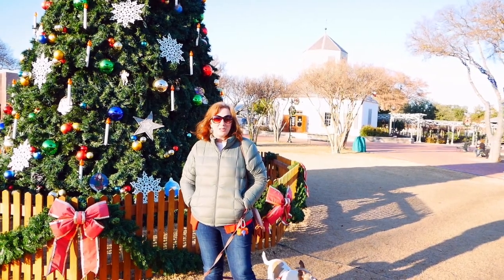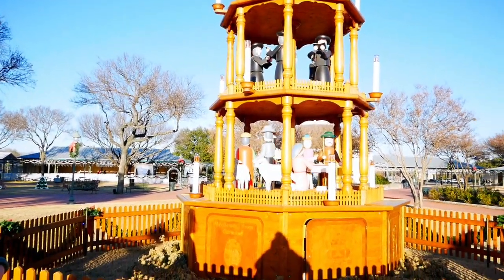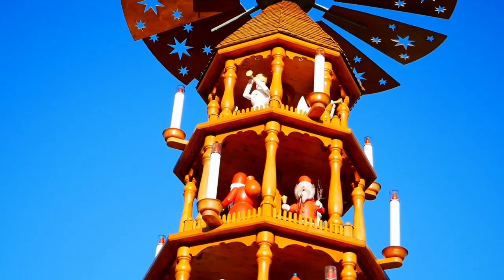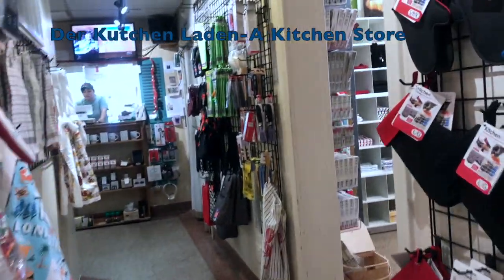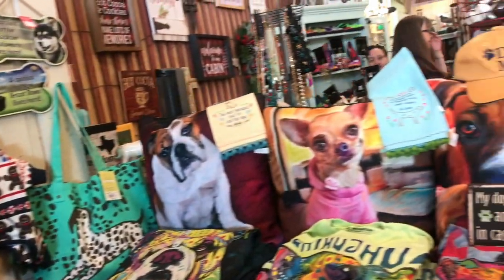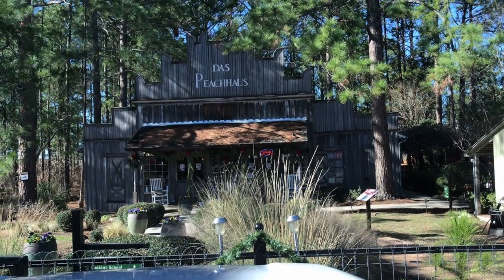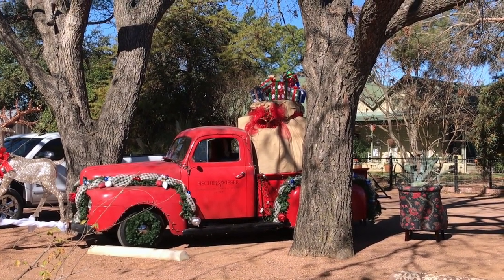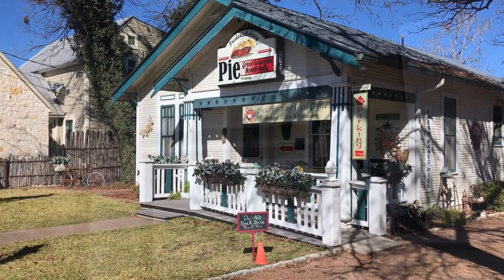Fredericksburg, TX at Christmas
Fredericksburg, TX at Christmas: Every year, for my birthday and our anniversary, for at least the last 6 years, we’ve gone to Fredericksburg, TX. It is so much fun and really helps to get us in the Christmas spirit. This year we want to share it with you.  Merry Christmas and a Happy New Year!

We would love for you to join our nomad family.